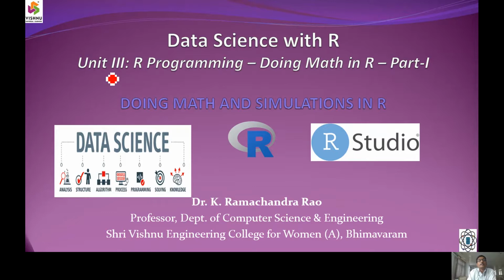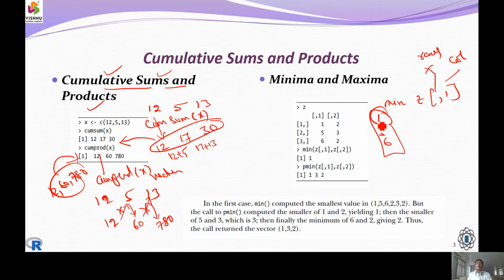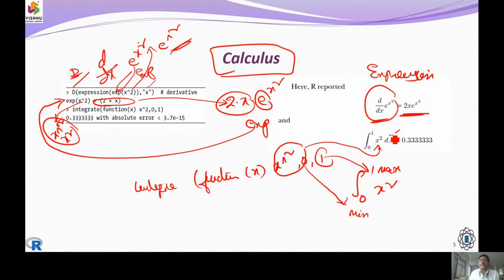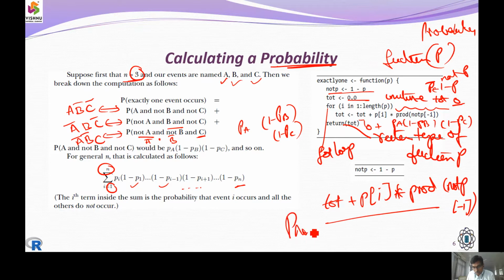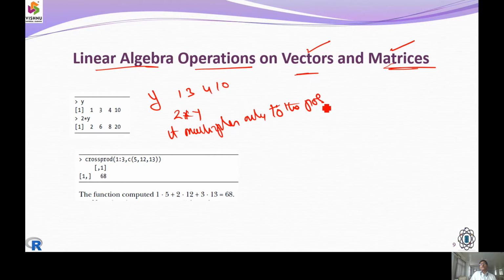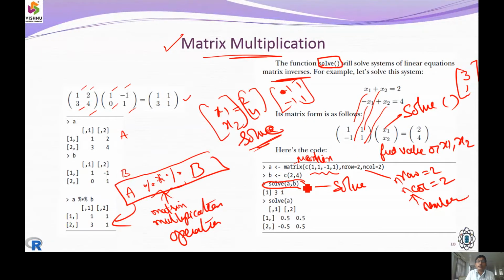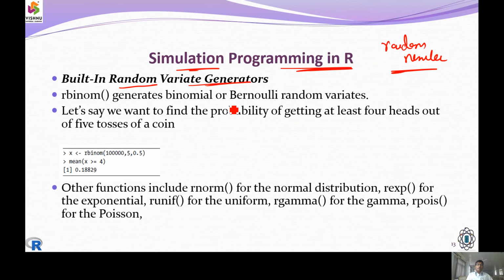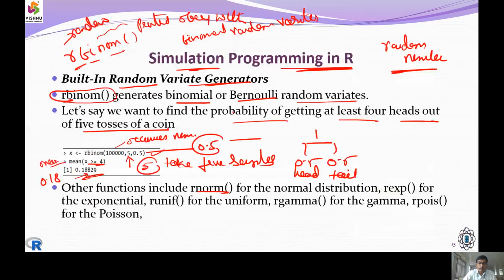16. DS&R. Doing Math, Stat, and Simulations in R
Doing Math, Stat, and Simulations in R